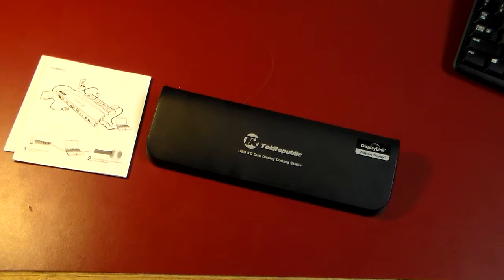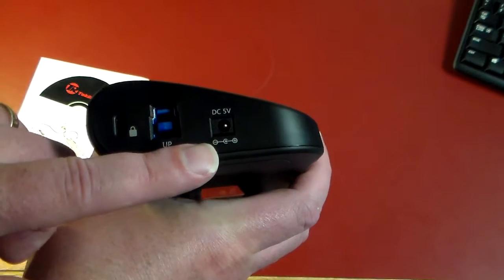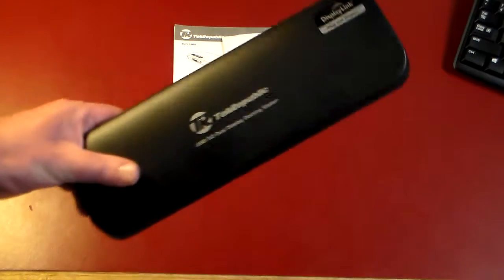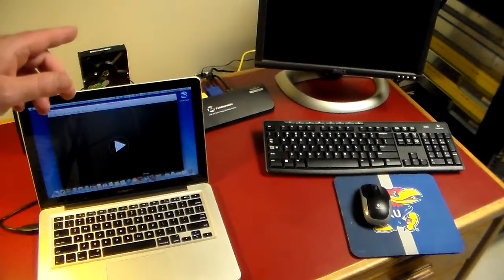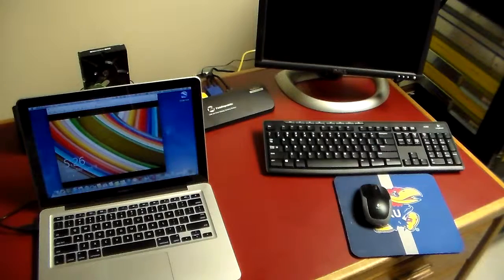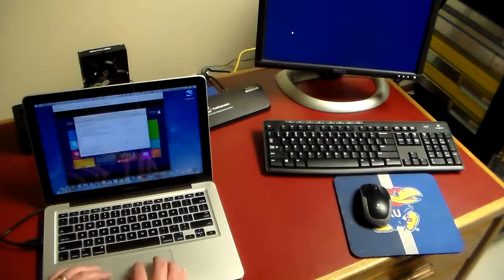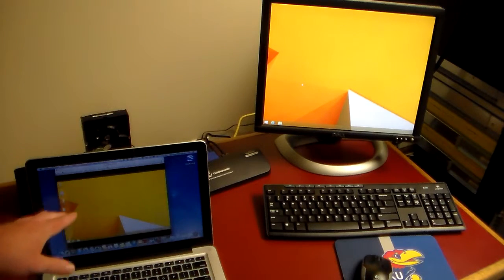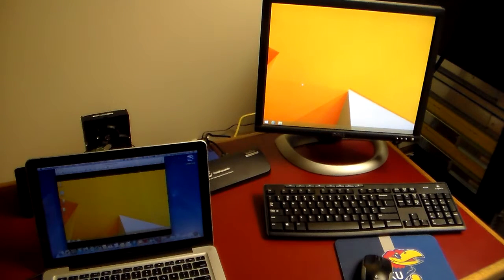Tek Republic TUD-3000 Display Dock USB 3.0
Hook your Windows Laptop or Desktop up to this dock and you can extend your screen to other monitors!

USB 3.0 (5 Gbps) link between computer to dual display video, audio, gigabit ethernet network, with three additional USB 3.0 ports

HDMI and DVI/VGA ports for two external monitors supporting display resolutions up to 2048×1152 / 1920×1200 and video playback to 1080p with compatible display (USB 3.0 connection required for 1080p)

Stereo audio in/out with hot plug detection

Graphics, audio, and networking all managed by single DisplayLink DL-3900 chipset

Backwards compatible with USB 2.0 (480Mbps) for both the PC and attached devices

Supports Windows 8/7/Visa/XP